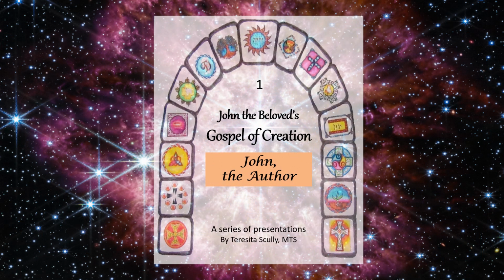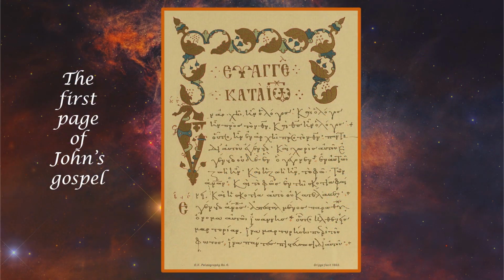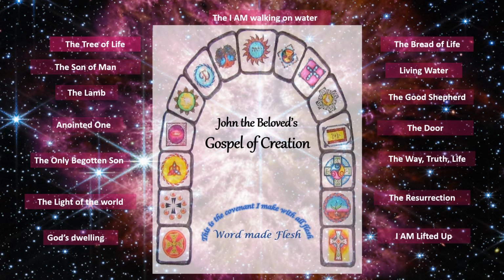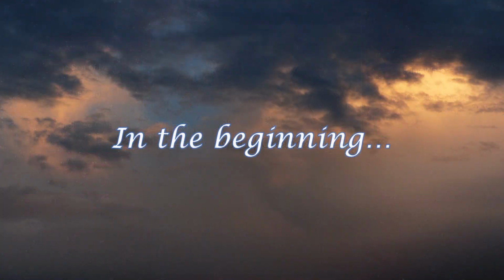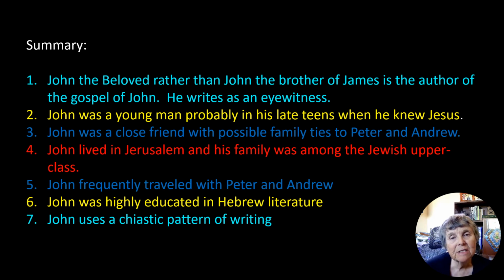1 The Gospel of Creation, the Author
This is the first in a new series on the gospel of John as the Gospel of Creation @85739ts   It emphasizes John's reliance on the biblical creation stories as background in is gospel and comments on how John used his knowledge of those stories to shape his gospel.